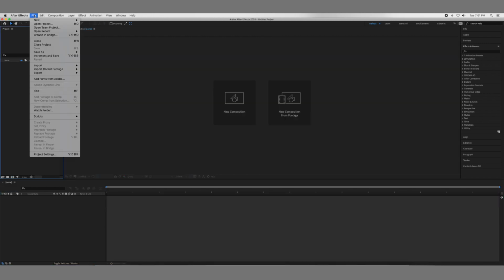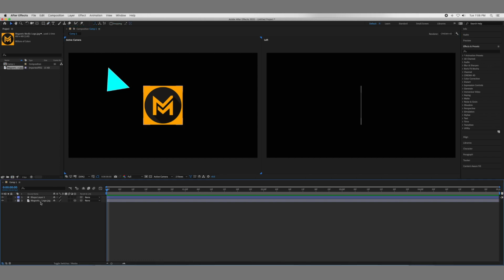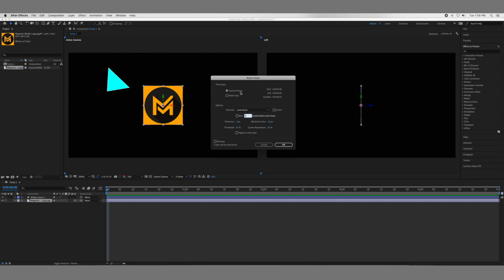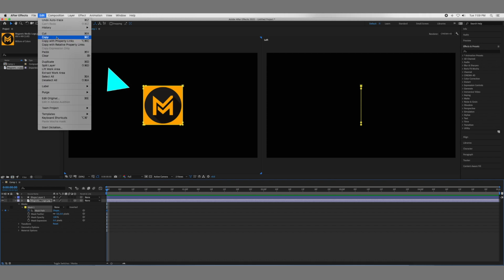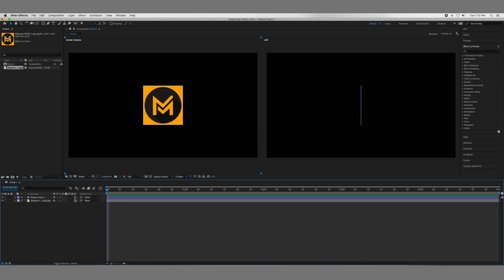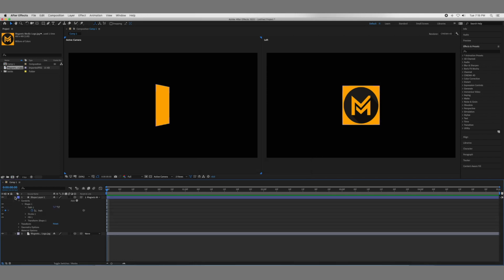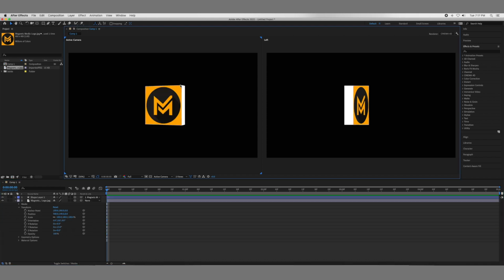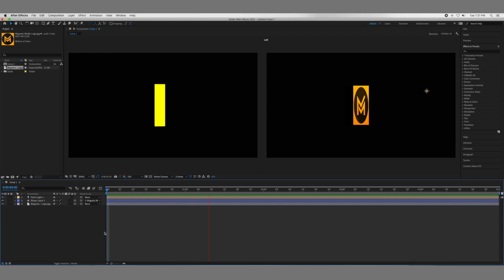3D logo animation tutorial in after effects| Learn After Effects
In this After Effects tutorial useful for both beginners as well as advanced after effects users, I have taught how you can create 3D logos in After Effects. Learn how to turn your png files/layers into 3D in this easy to follow tutorial.

How to turn PNG into 3D in After Effects| Create 3 D Logo in Ae| After Effects Easy Tutorial|

-How to learn after effects
-After effects beginners tutorial
-After effects 3d logo
-After effects animation tutorial
-3d animation in after effects
-3d logo in after effects
-advanced after effects tutorial
-Video editing course free
-Free video editing tutorials
-Video editing complete course